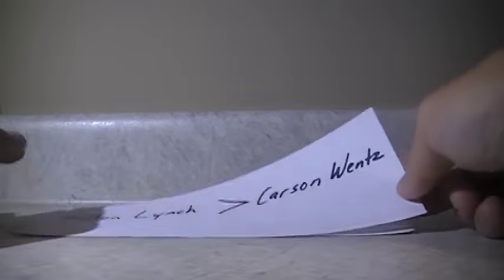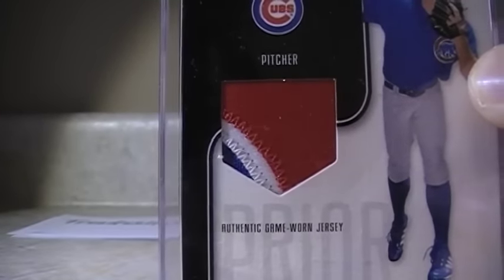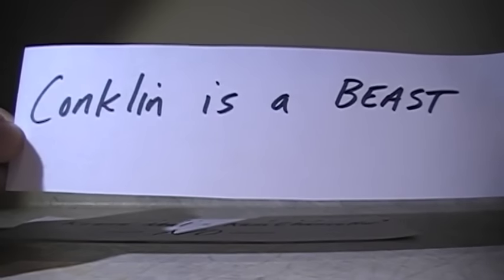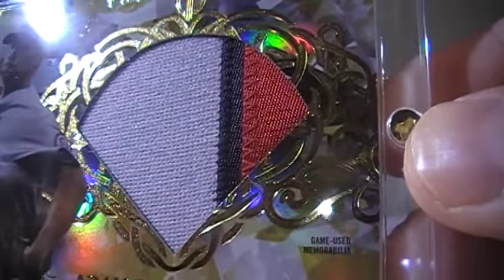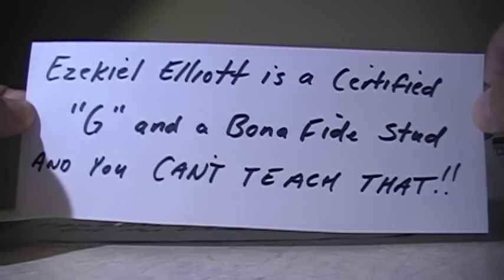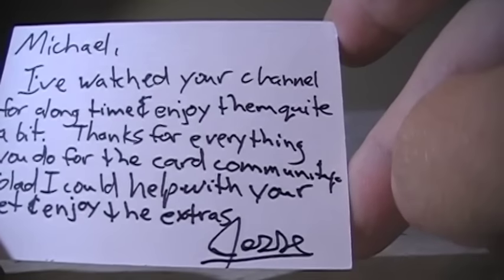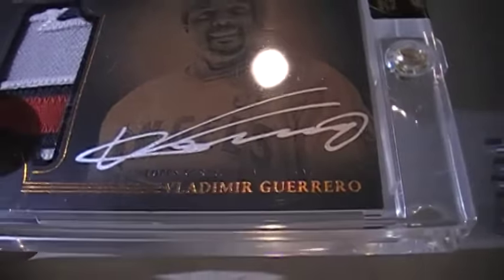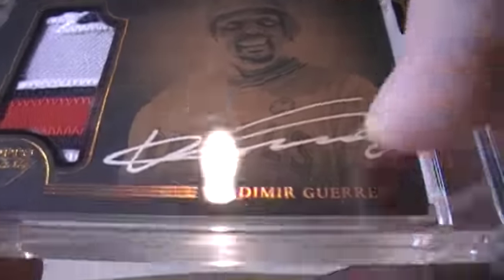TFNYR Bomb, Jessie and NFL Thoughts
Thanks you so much to Michael and Jessie!!